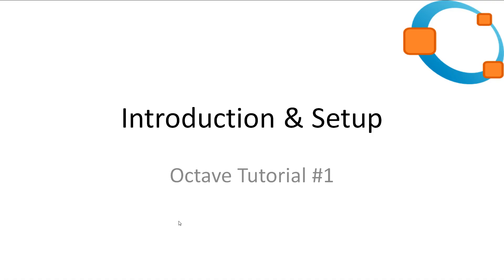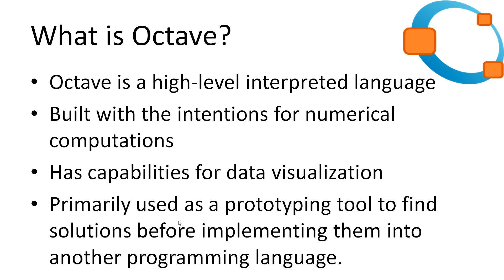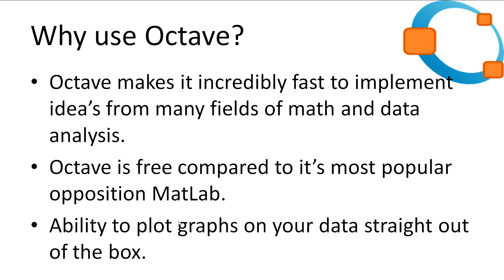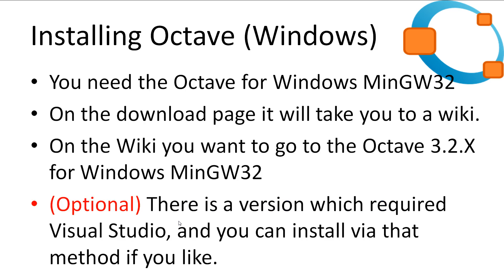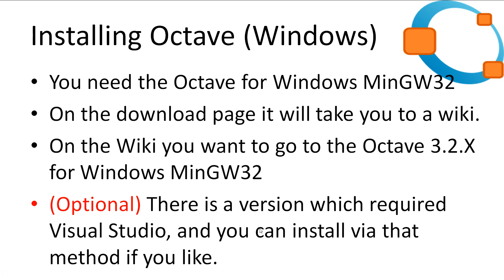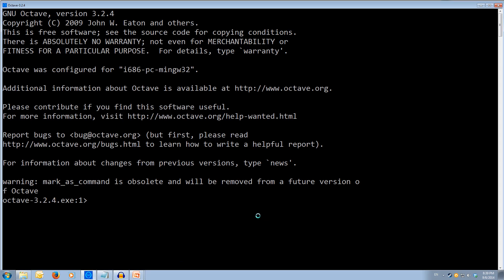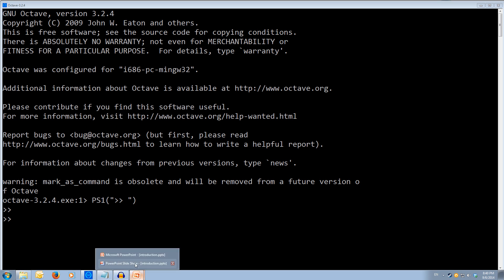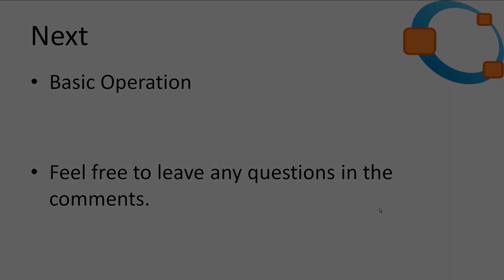Octave Tutorial #1 - Introduction & Setup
This is introduction to Octave and how to get set up and running. All Links and Slides will be in the description.